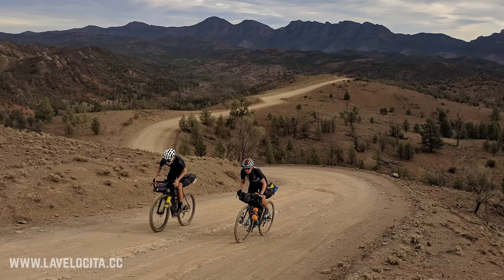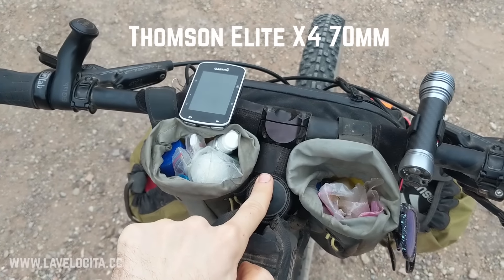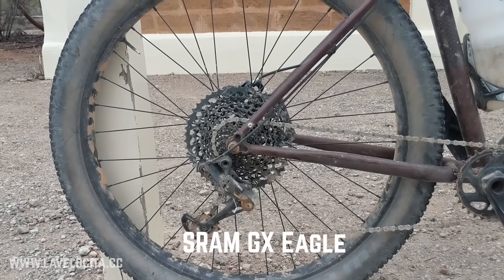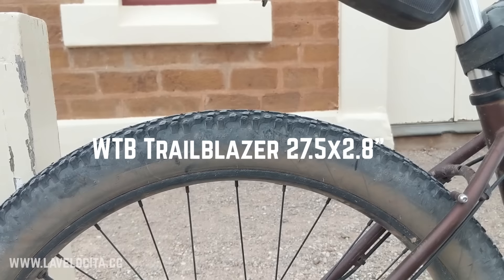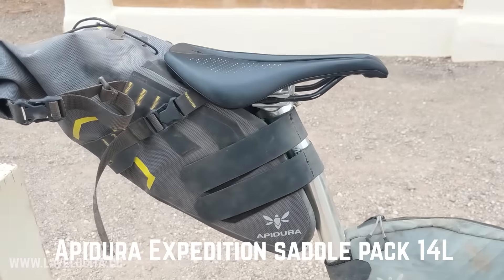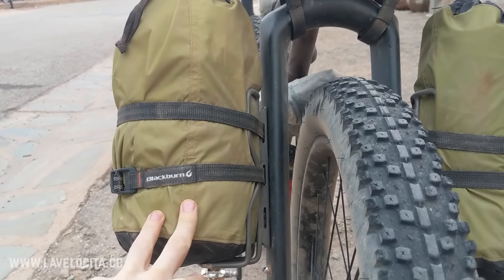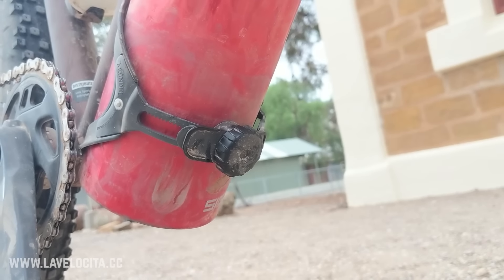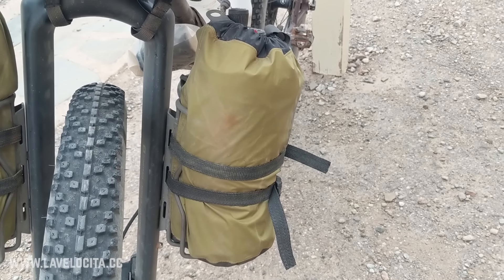Mawson Trail Bikepacking setup - Bombtrack Beyond +2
Want to see more from me? Of course you do!